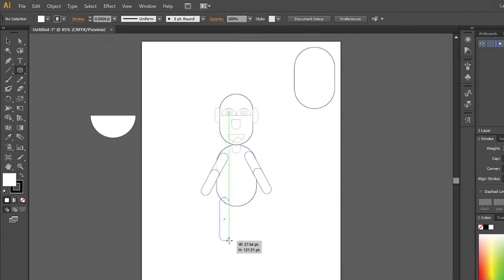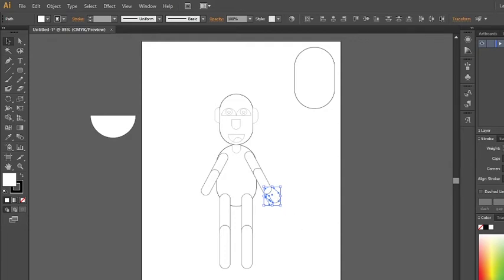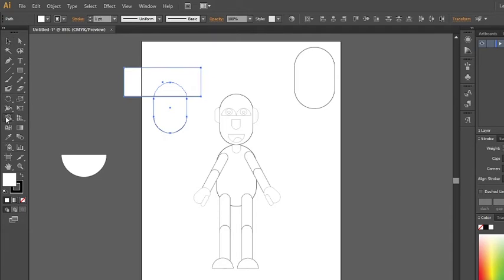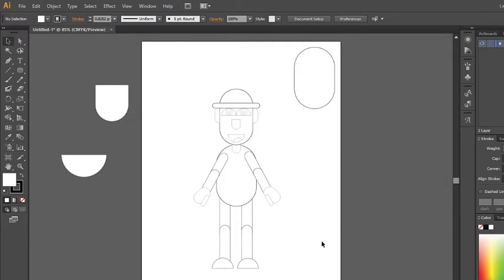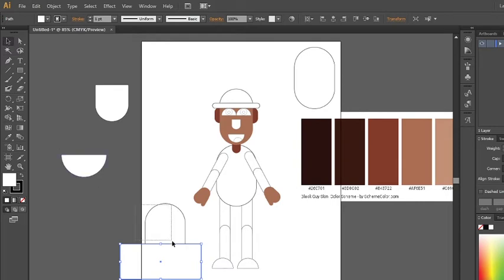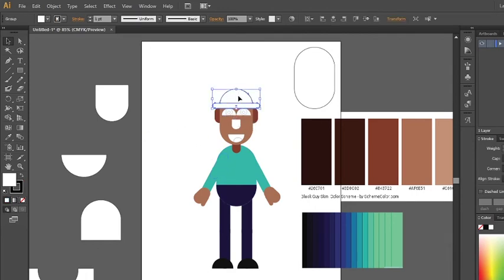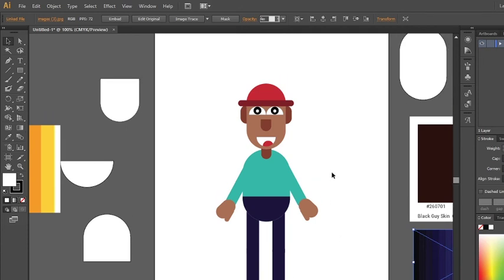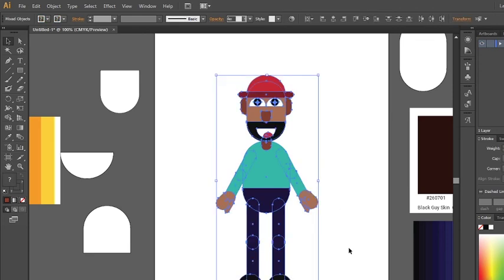Animation Process Part 2 A Character Design in Illustrator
Here is part two of the first step of animation is designing the characters. Here is my tutorial on a simple character design in adobe illustrator.